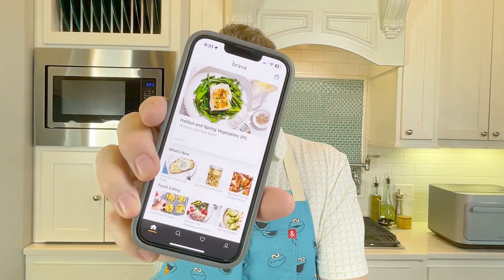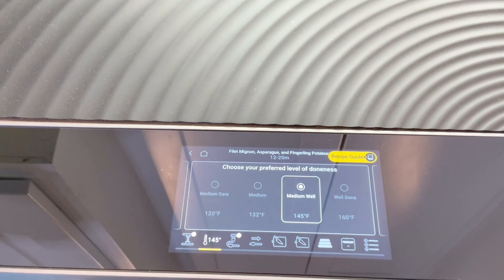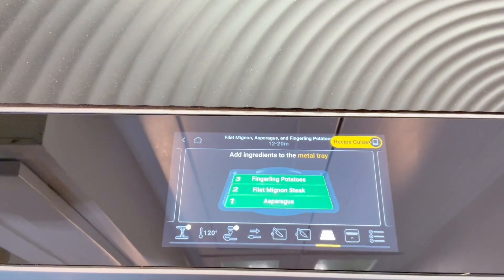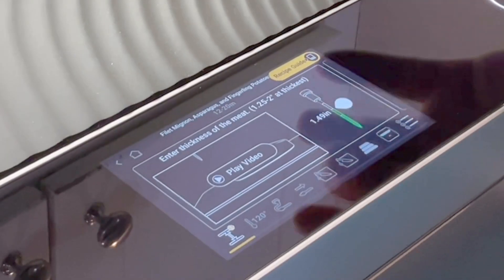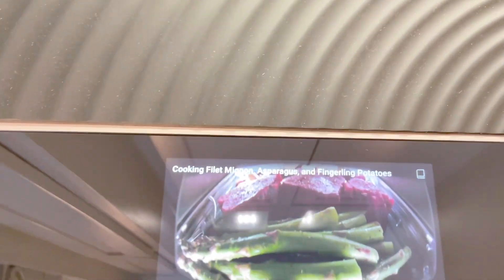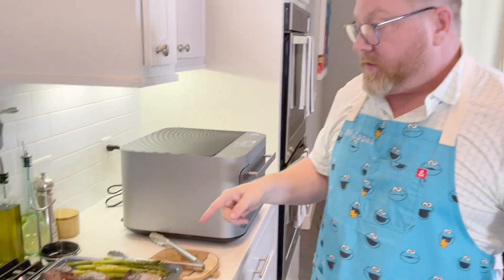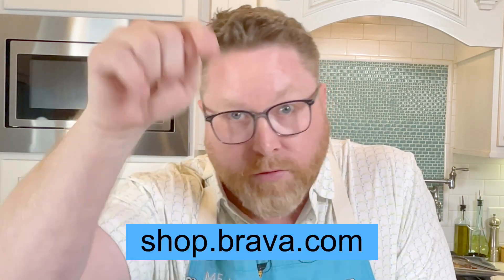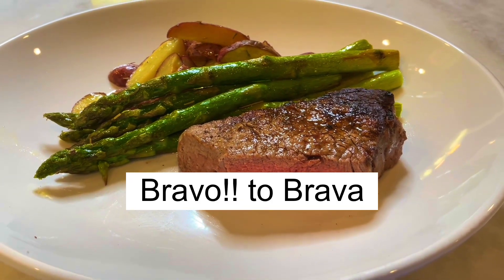Bravo to Brava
This isn't your kids easy easy bake, welcome to the future of COOKING WITH LIGHT! The Brava Home Oven takes cooking to a whole new level. You can make crab legs then bread pudding. In this video I show you how fast you can make Steaks, with Asparagus and Potatoes all in about 12 minutes!